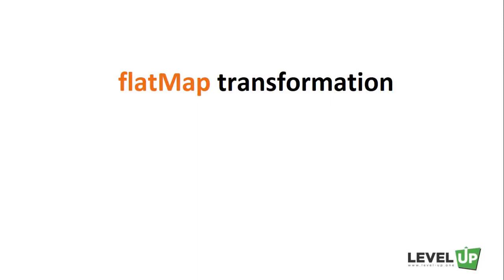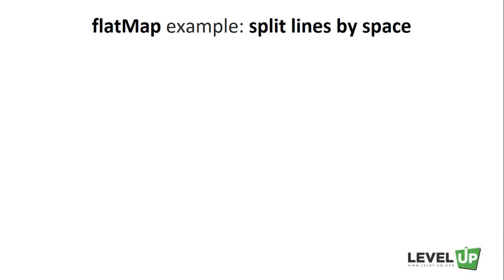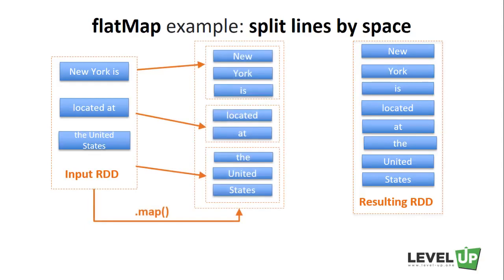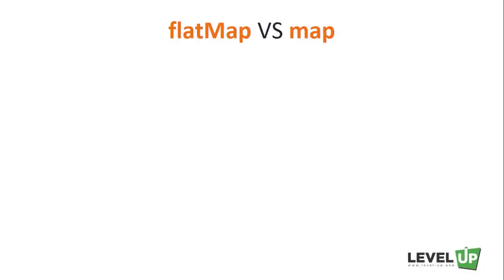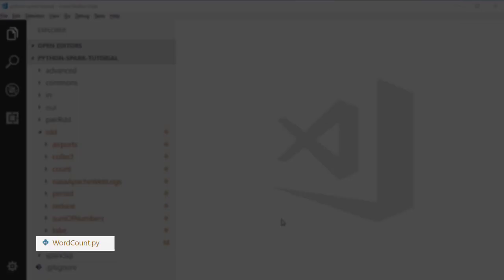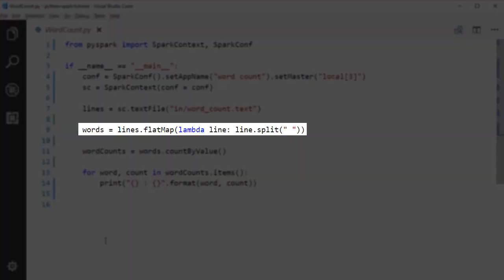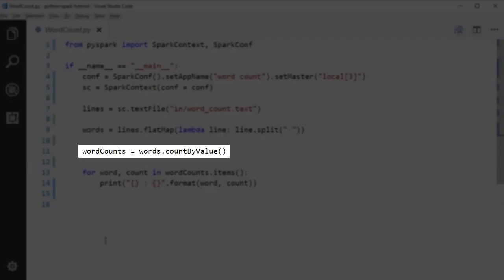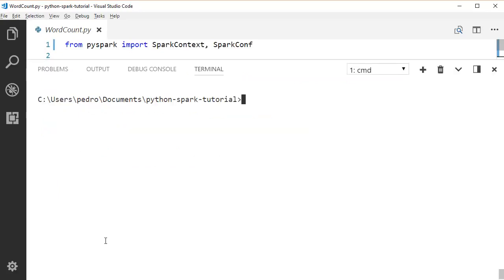Apache Spark Tutorial Python with PySpark 9 | FlatMap Transformation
This Apache Spark Tutorial covers all the fundamentals about Apache Spark with Python and teaches you everything you need to know about developing Spark applications using PySpark, the Python API for Spark.

Apache Spark Tutorial | Spark tutorial | Apache tutorial

At the end of this Apache Spark Tutorial, you will gain in-depth knowledge about Apache Spark and general big data analysis and manipulations skills to help your company to adapt Apache Spark for building big data processing pipeline and data analytics applications.

This Apache Spark Tutorial covers 10+ hands-on big data examples. You will learn valuable knowledge about how to frame data analysis problems as Spark problems.

Together we will learn examples such as aggregating NASA Apache web logs from different sources; we will explore the price trend by looking at the real estate data in California; we will write Spark applications to find out the median salary of developers in different countries through the Stack Overflow survey data; we will develop a system to analyze how maker spaces are distributed across different regions in the United Kingdom.  And much much more.

What will you learn from this Apache Spark Tutorial:

In particularly, you will learn:

An overview of the architecture of Apache Spark.
Develop Apache Spark 2.0 applications with PySpark using RDD transformations and actions and Spark SQL.
Work with Apache Spark's primary abstraction, resilient distributed datasets(RDDs) to process and analyze large data sets.
Deep dive into advanced techniques to optimize and tune Apache Spark jobs by partitioning, caching and persisting RDDs.
Scale up Spark applications on a Hadoop YARN cluster through Amazon's Elastic MapReduce service.
Analyze structured and semi-structured data using Datasets and DataFrames, and develop a thorough understanding of Spark SQL.
Share information across different nodes on an Apache Spark cluster by broadcast variables and accumulators.
Best practices of working with Apache Spark in the field.
Big data ecosystem overview.